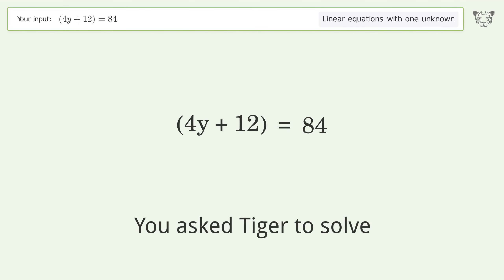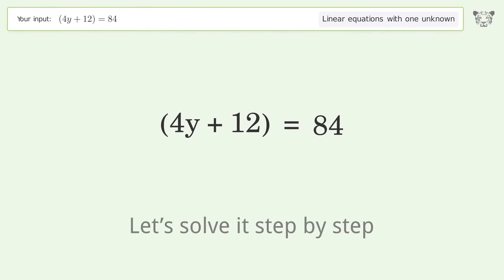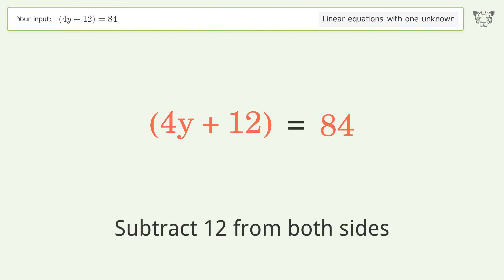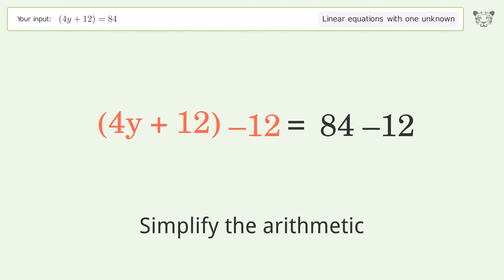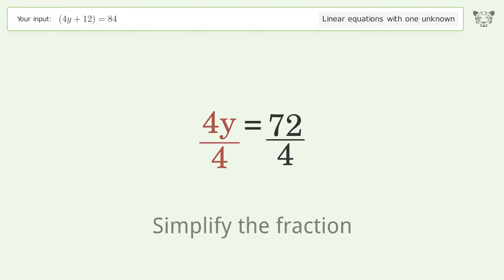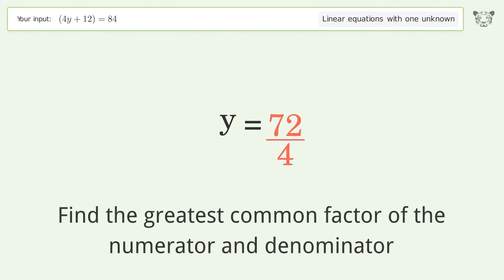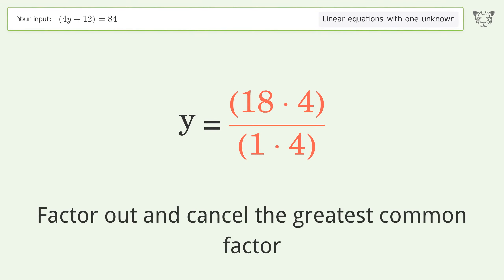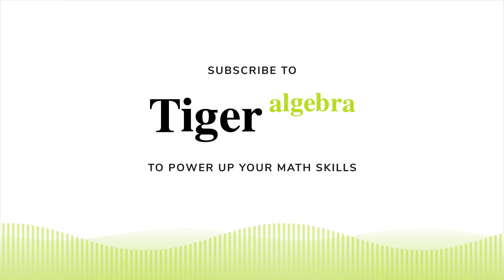Solve (4y+12)=84: Linear Equation Video Solution | Tiger Algebra